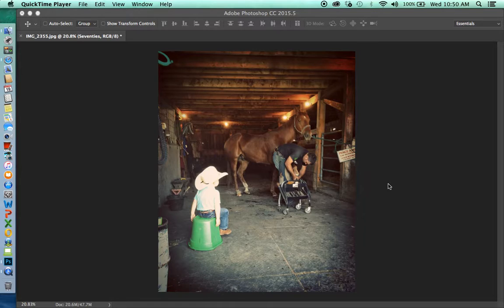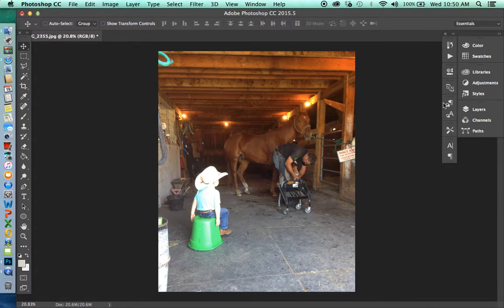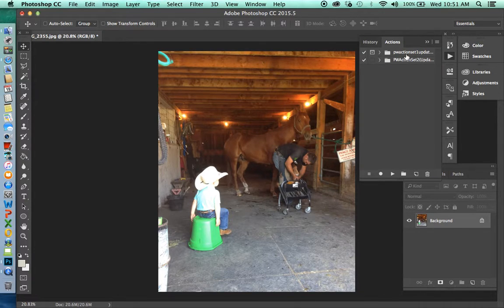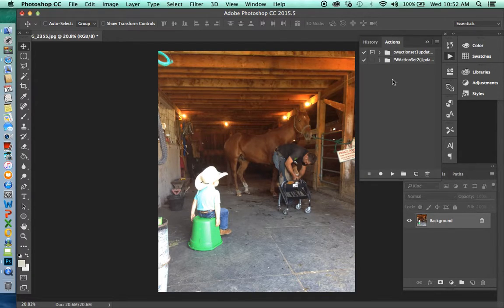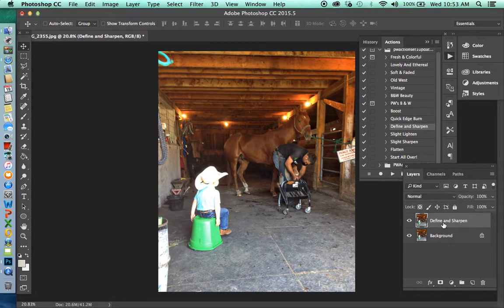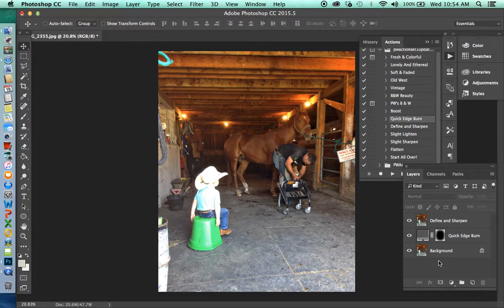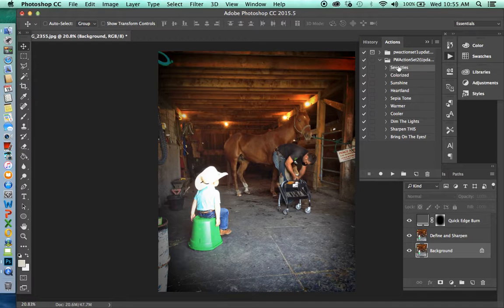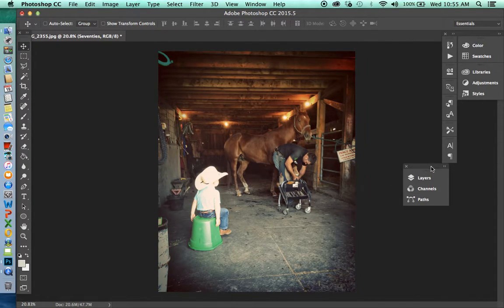How to Use Actions In Photoshop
We all have those iPhone photos. but they're still not great. Here's a way you can tinker with those pictures and make them a little nicer or unique, for web use, Christmas cards, or event to print and frame! Contact Heather & Sylvia at RC Designs for all your web design, graphic design or publication design needs